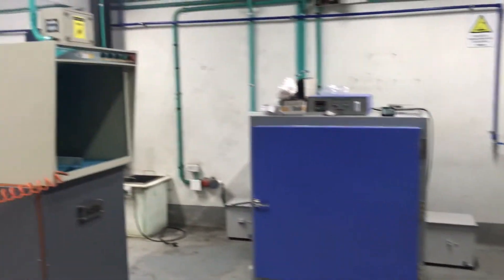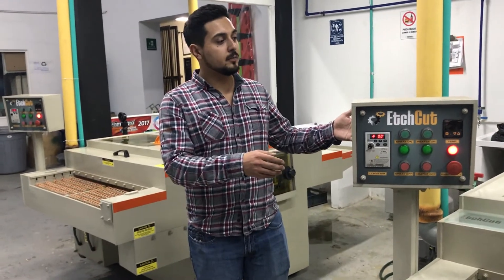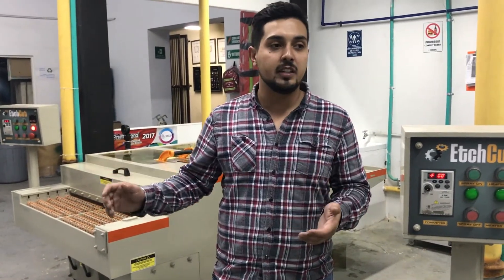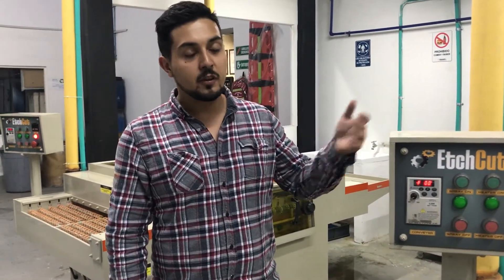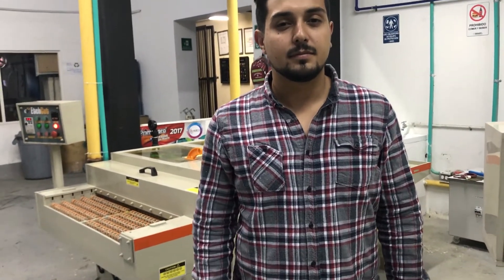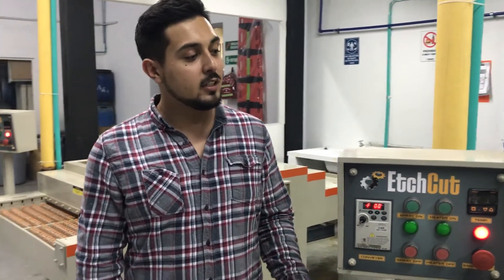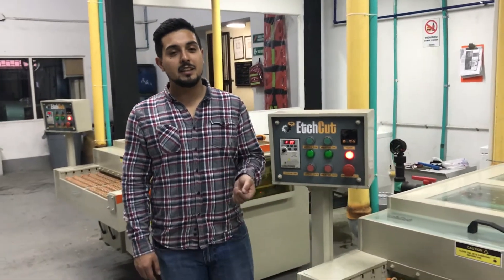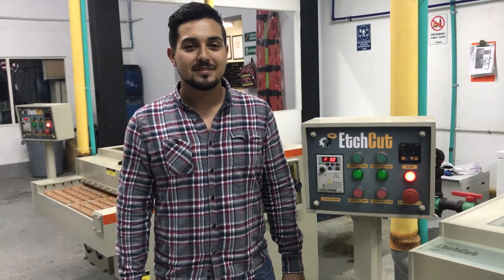Etching Machine in Bogota, colombia, South America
We have installed another automatic etching line in Bogota, Colombia, Another happy customer :)
we have installed here, automatic spray booth, Baking Oven, Double side exposure machine, double side etching machine, double side developing unit, DES line, Stripping Machine, portable plating plant